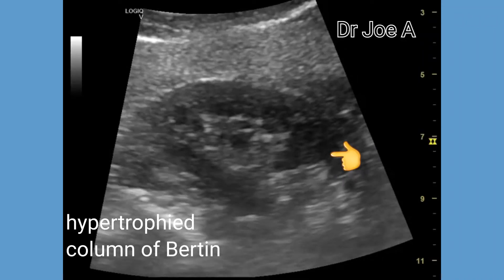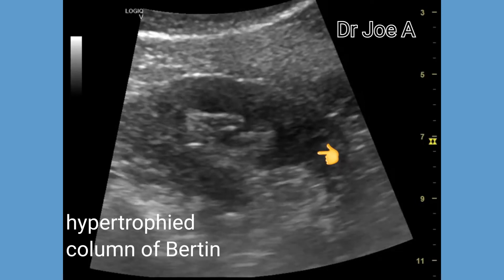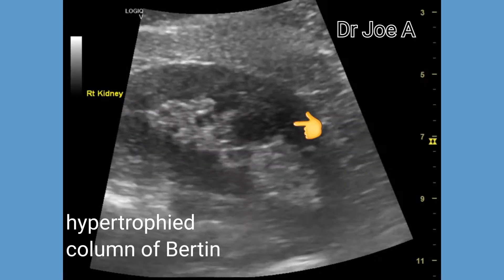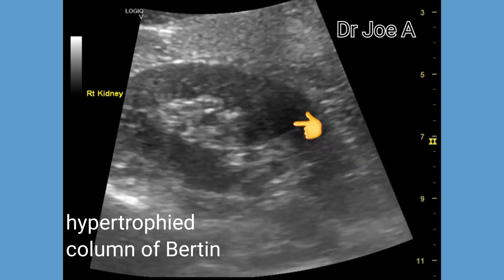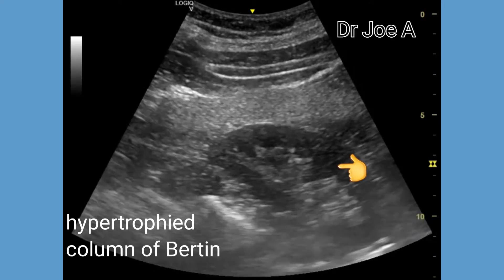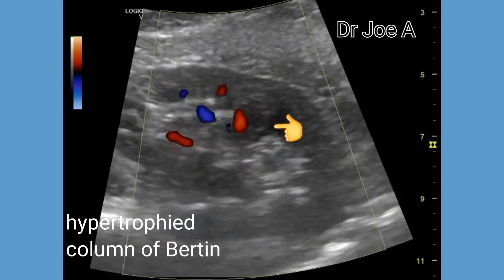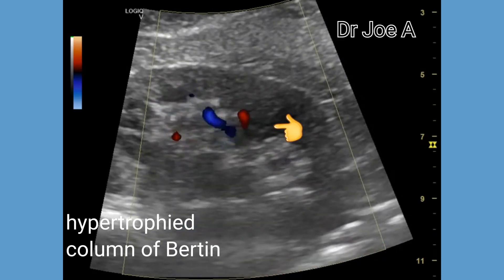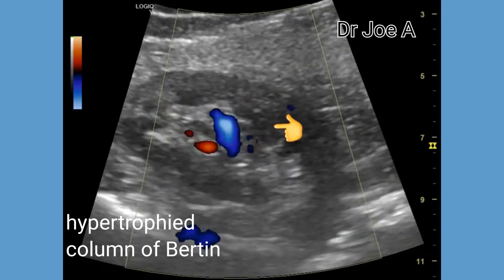Hypertrophied or prominent column of Bertin, Ultrasound and color Doppler video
Prominent renal column can be mistaken for renal mass or even malignancy. The hypertrophied column of Bertin is not uncommon during imaging of the kidney. This prominent column of Bertin is a normal anatomical variant and needs no treatment.